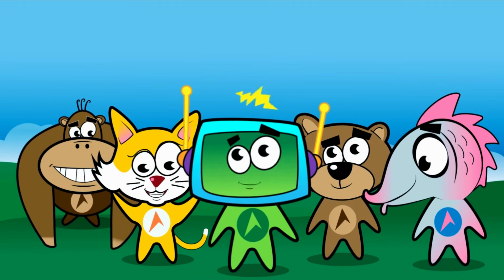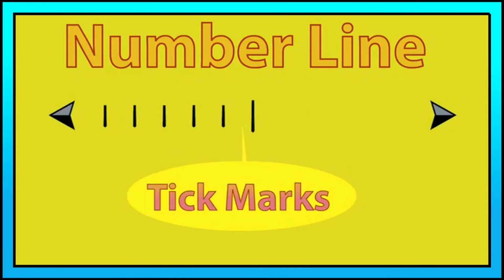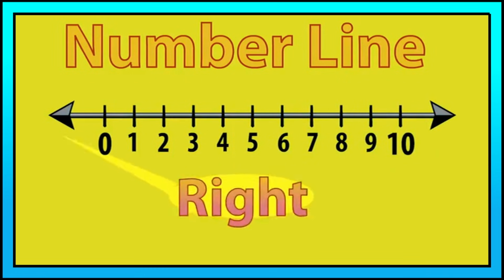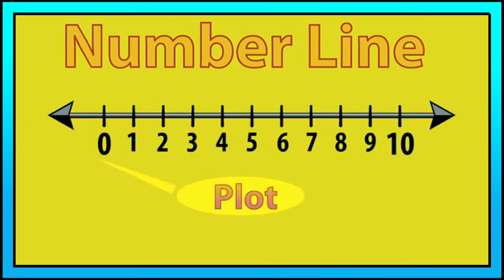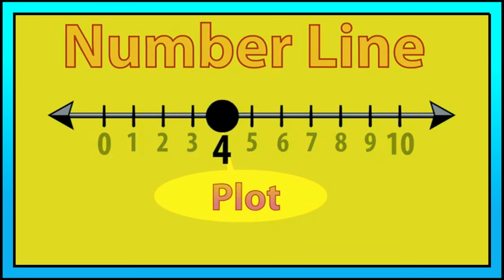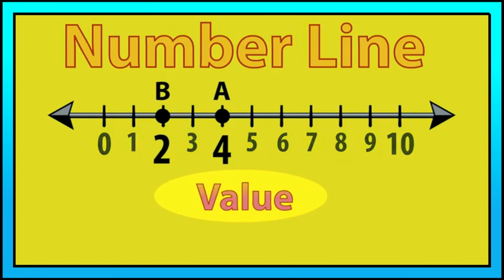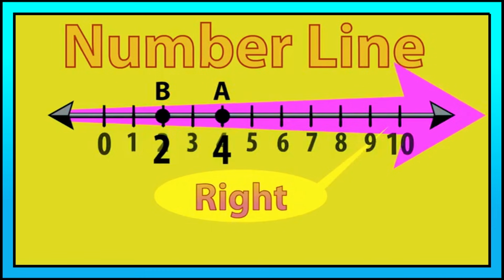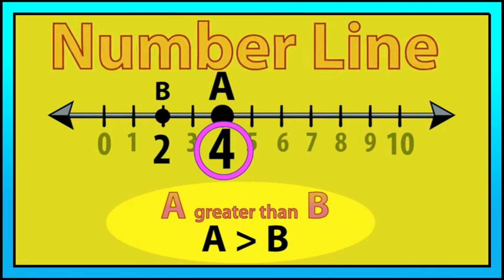Number Line Song | Count Forward & Backward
📱 Play interactive learning games in the Upgradors App!

Watch and learn how to make math fun and engaging with music! Sing along with the Upgradors Number Line Song, a catchy math song that helps third grade students understand how to use a number line to solve math problems. This short video features just the song from our full lesson and is perfect for reinforcing number line skills at home or in the classroom. Can you count forward and backward along the number line with us?

What is a number line?
A number line is a visual math tool that shows numbers placed in order at equal intervals. Students use number lines to understand number relationships, compare values, and solve addition and subtraction problems. For example, moving to the right on a number line shows counting up or adding, while moving to the left shows counting down or subtracting. Learning how to use a number line helps students build strong number sense and prepares them for more advanced math concepts.

The Upgradors Number Line Song supports key third grade math skills, including:
- Understanding numbers in order
- Counting forward and backward
- Adding and subtracting using a number line
- Visualizing math concepts with movement and music

LYRICS:
A number line has arrows on both ends
And tick marks for each number value
Zero One Two Three Four Five Six Seven
Eight Nine and Ten

As we move to the right
the numbers get larger
As we move to the left
the numbers get smaller

Let's plot the point Four
On the number line
Draw a dot at the tick mark
With the number Four below

What is the value
Of point B?
Look at the number below
The value is Two

Which is greater?
Point A or Point B
Point A is to the right of Point B
So Point A is greater than Point B

Check out the full Upgradors lesson on our YouTube channel for guided examples, practice questions, and fun animated characters that help math concepts stick!

Perfect for third grade students, homeschool families, and elementary math teachers looking for engaging, music-based math resources.

Upgradors™ and all associated characters and content are trademarks and copyrighted works of Learning Upgrade LLC.

for more music and games to upgrade your learning today!